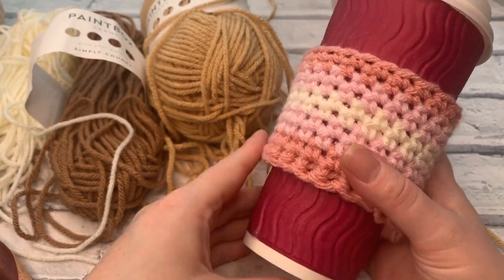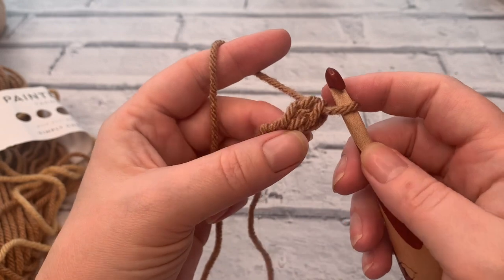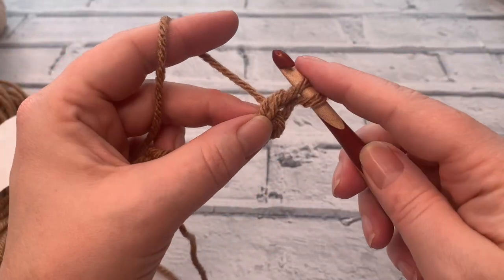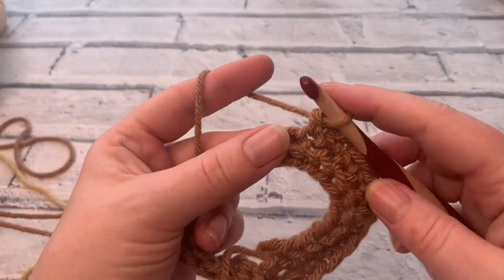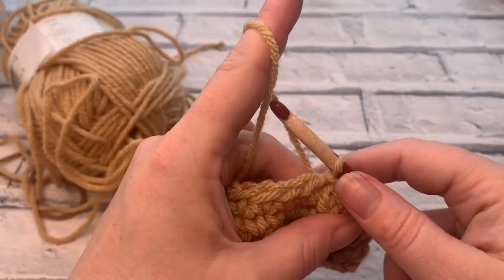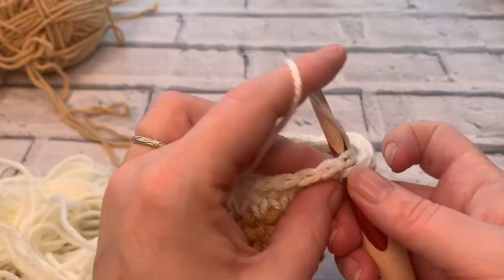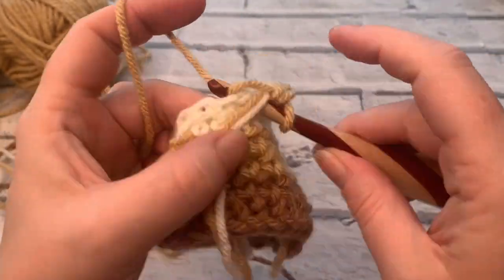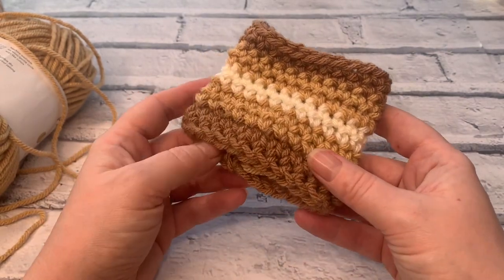Coffee Cup Cosy Crochet Pattern Free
Crochet your very own coffee cup cosy with this free crochet pattern. It's a quick and easy crochet project where you can use up your scrap yarn as you only need 5 metres of yarn to make this cute crochet coffee cup cosy!

I used PaintBox Yarns Simply Chunky 100% acrylic (100g 136m/149yds) in the following 3 shades:
colour 1: Soft Fudge (309)
Colour 2: Light Caramel (308)
Colour 3: Champagne White (302)